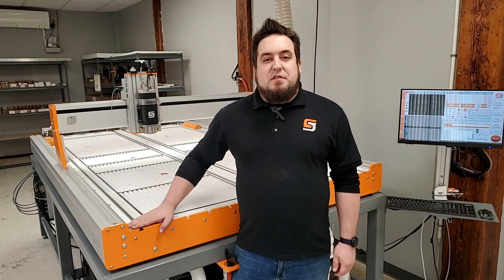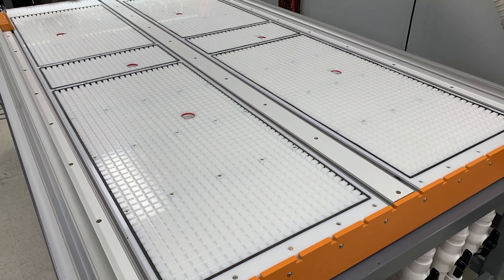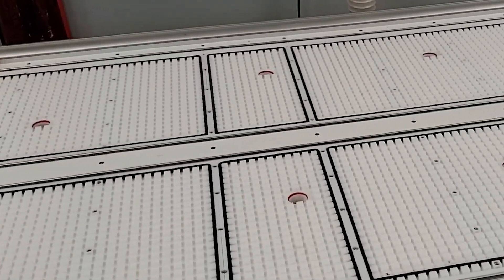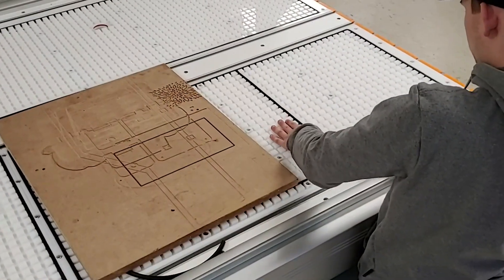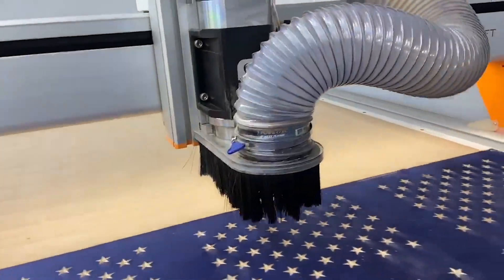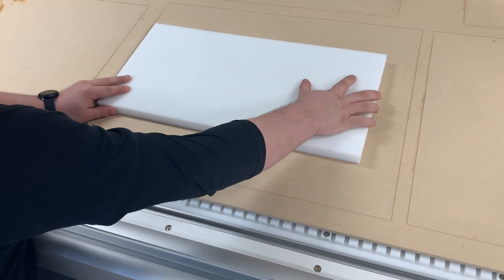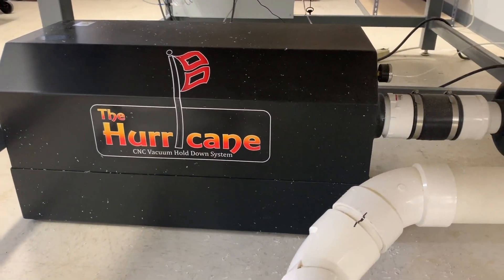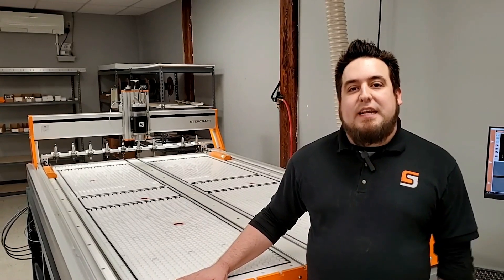Finally! A Versatile CNC Vacuum Table Solution For Stepcraft Q-Series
A vacuum table on a large format CNC like our Stepcraft Q.408 is an absolute must, especially when you are looking to cut 4x8 sheet materials. To keep with the multi-function mindset that has made Stepcraft a world leader in CNC technology, we wanted to make a vacuum  table system that can serve several purposes to give our customers the most flexibility possible.

Stepcraft Q-Series Vacuum Table System is available for the 4x4 foot Q.404 CNC and the 4x8 foot Q.408 CNC machines.